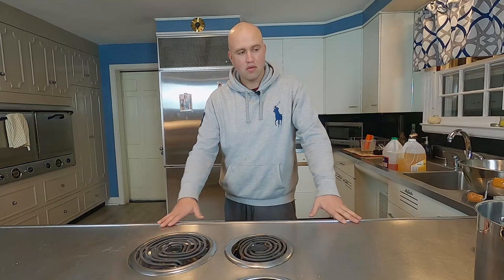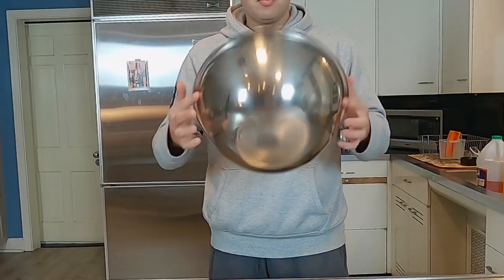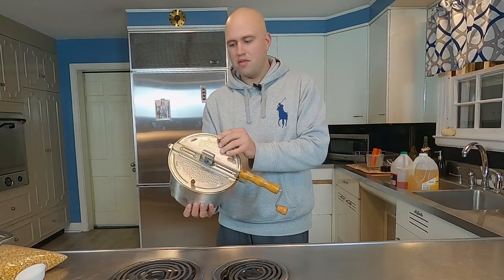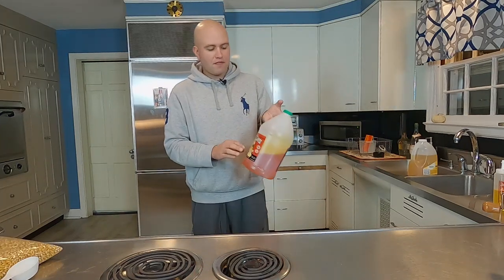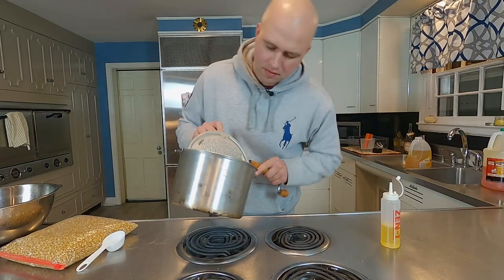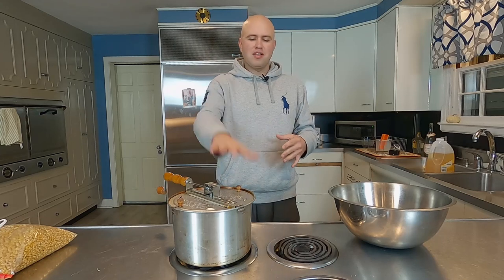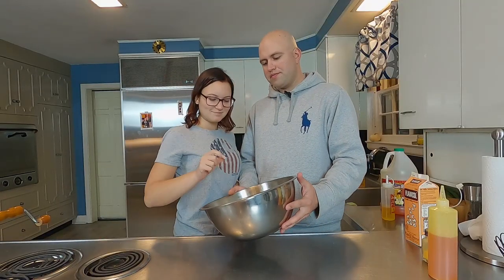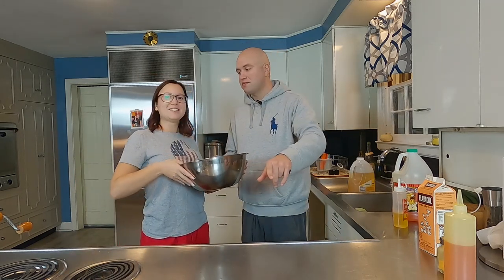HOW TO MAKE POPCORN JUST LIKE THE MOVIES | The Best Popcorn Ever Made Right On Your Stovetop!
Yes...A recipe that normally takes 3 minutes took us 16 minutes to talk about. But don't be scared off! We are very passionate about quality popcorn, so we wanted to take as much time as possible to show you how we make it. If you've always wanted to make popcorn on the stove, but are nervous or don't know how, this video is a must watch. This is the best way to do it and makes the perfect nighttime snack. Save your money on those terrible soggy bags of popcorn and do it our way. You will never look back!

We try to bring some fun and comedy to cooking. Also, make sure to comment with ideas of what we can make, or to give us advice about how to make our videos even better. Our channel wouldn't exist without all of you! We love what we do and want to bring the best possible content to you all to make your day a little bit better!

Popcorn

Whirley Pop

Butter Topping (brand shown in video not available now)